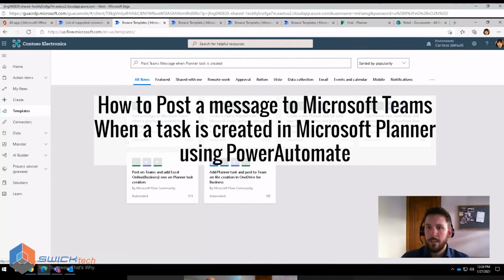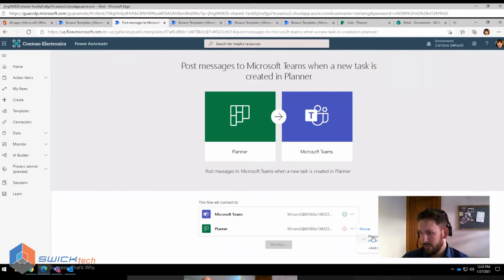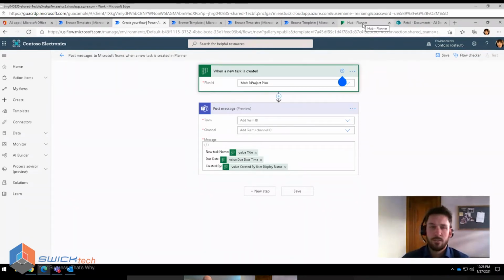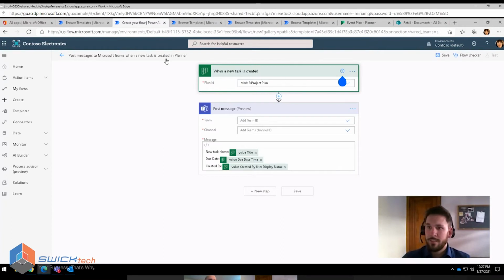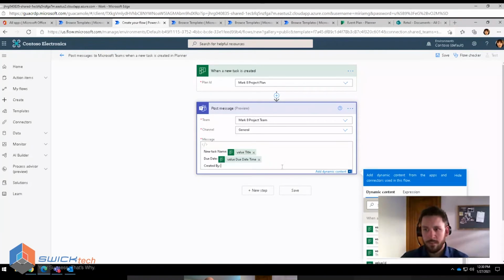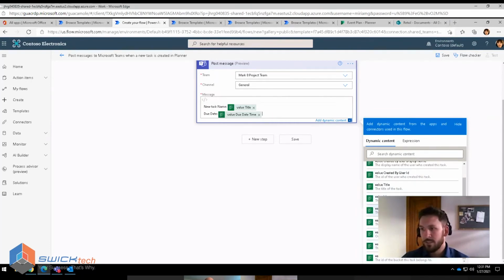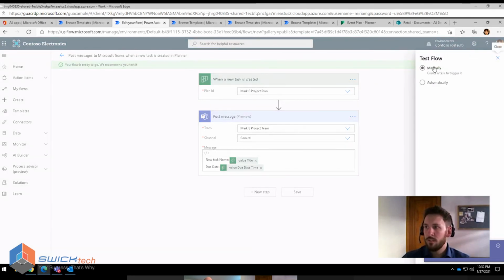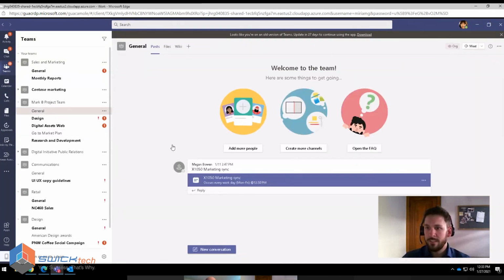Post to Microsoft Teams when new Microsoft Planner task is created using Power Automate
In this video learn to use Powe rAutomate to automatically post to Microsoft Teams channel when a new Microsoft Planner task is created.

This video was part of a complete webinar on using Power Automate, to watch the entire thing, head over

SWICKtech values continued learning and thought leadership in technology for small and medium-sized businesses in Milwaukee. These completely free Brain Food Events are a way to provide value for our entire community as we together strive to make the Greater Milwaukee Area a great place to do business.